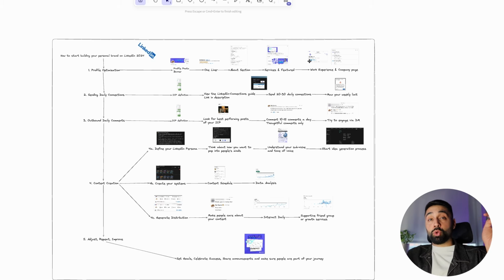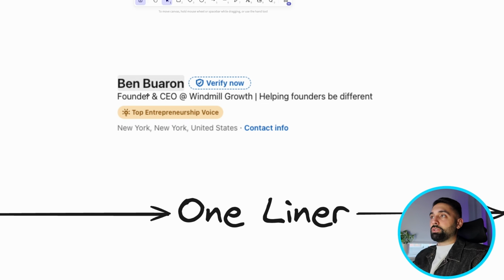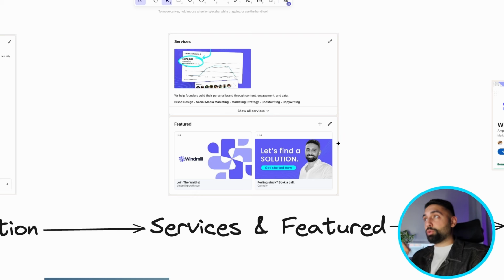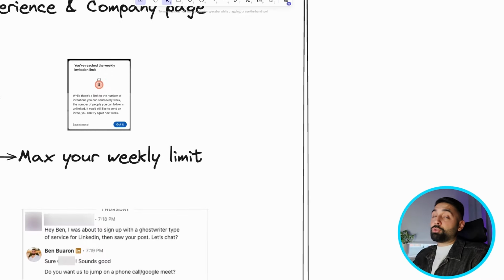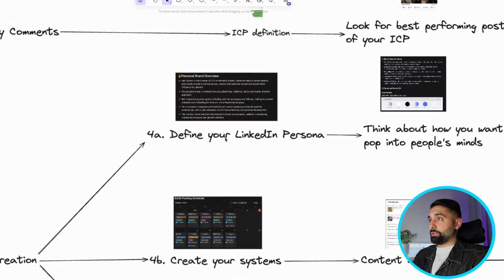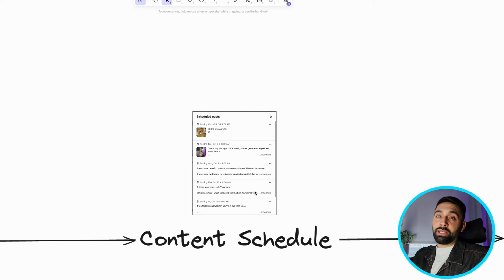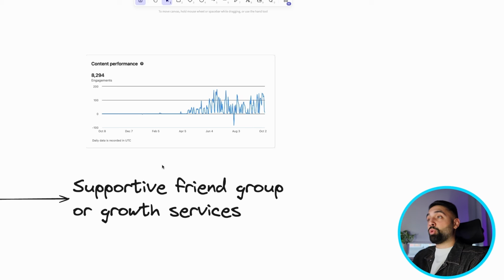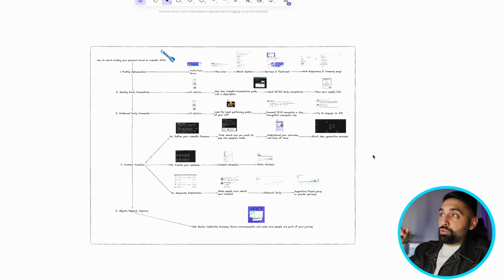How to Build Your LinkedIn Profile Correctly in 2025 (Leads-Gen)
This guide is built on years of experience in LinkedIn, social media, and software engineering.

Hey!
I’m Ben, the founder of Windmill Growth, where we help founders build their personal brand on LinkedIn—and I love it!

2. Why you should send daily connections

In this video, I walk you through my 5-step tutorial on how to build your personal brand the right way.

That’s all it takes to get started. Warm up your account and post consistently—that’s the key.

00:00 - Introduction
01:18 - Profile Optimization
09:35 - Sending Daily Connections
12:20 - Outbound Comments
15:45 - Content Creation
23:45 - Adjust, Improve, Repeat